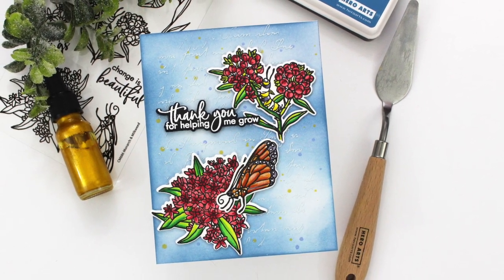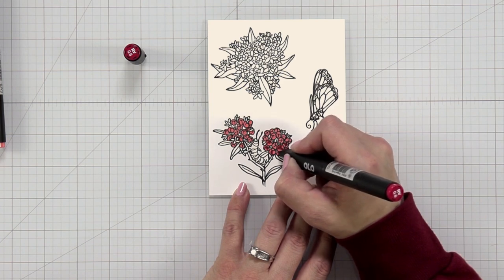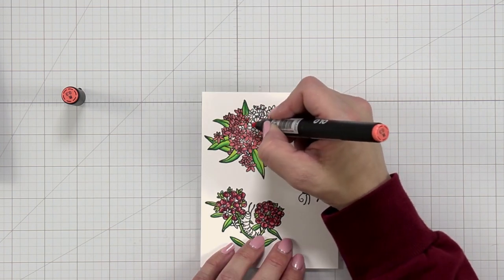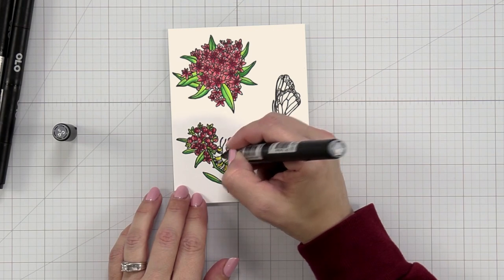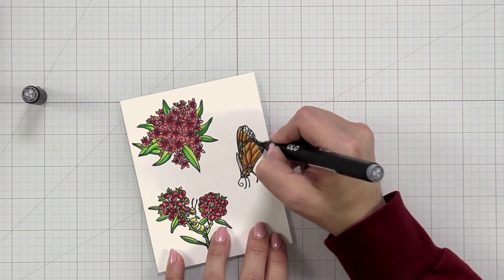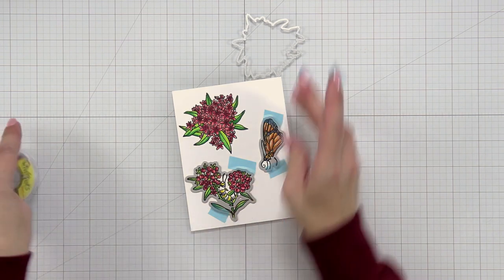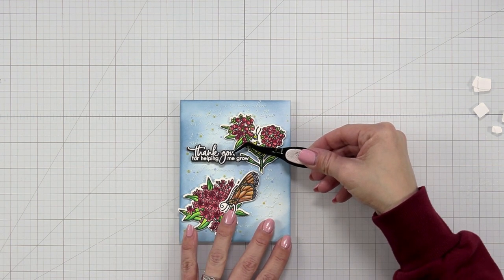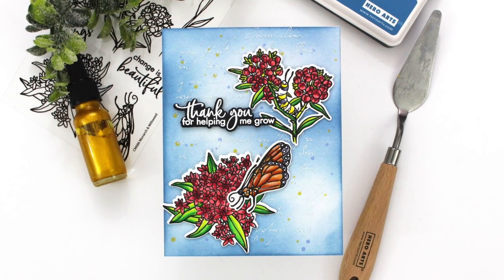A Subtle Approach To Mixed Media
Take a subtle approach to mixed media. Join Creative Team Member Mindy as she shows you how to add texture to your backgrounds without overpowering your images. Visit the Hero Arts blog for more details and project ideas

• MI007 Hero Tools Ink Blending Brush Extra Large | Hero Arts